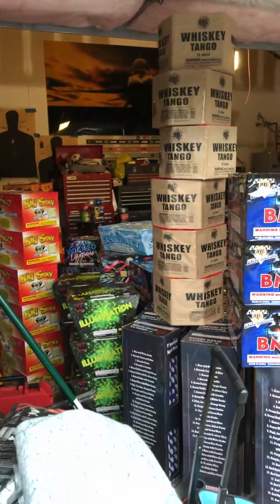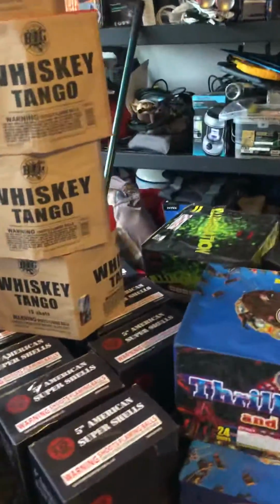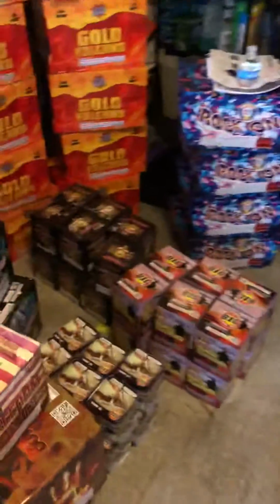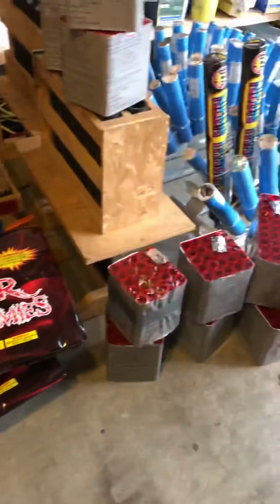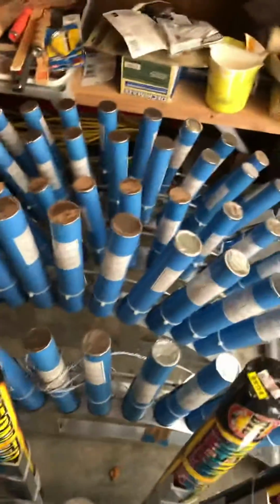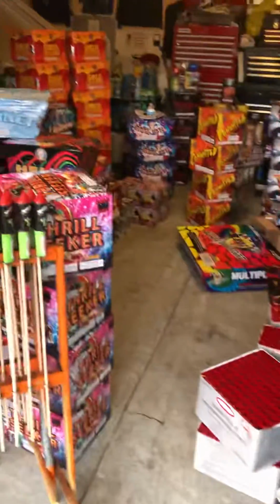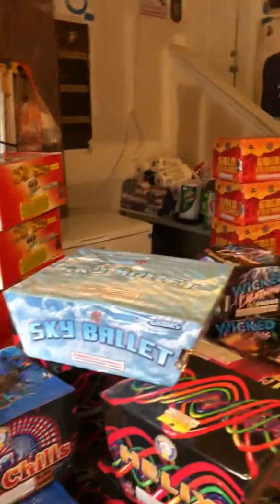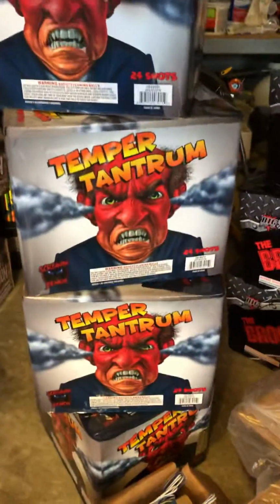Firework stash 2019 unboxed!!!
Fireworks